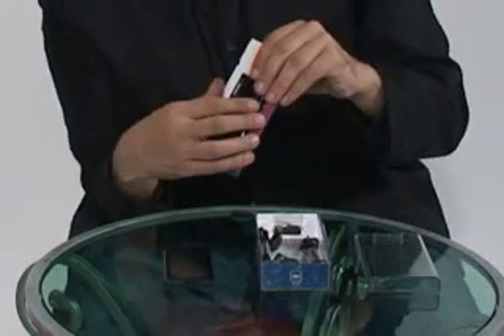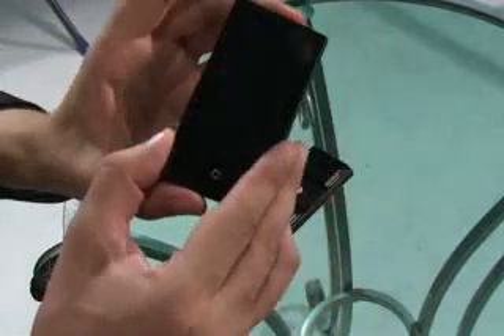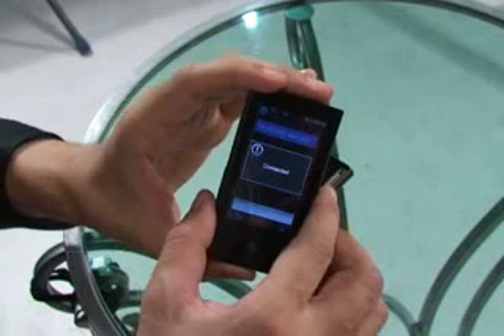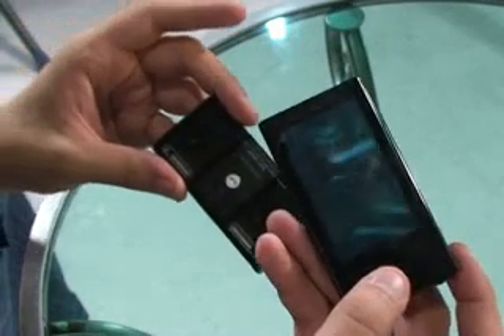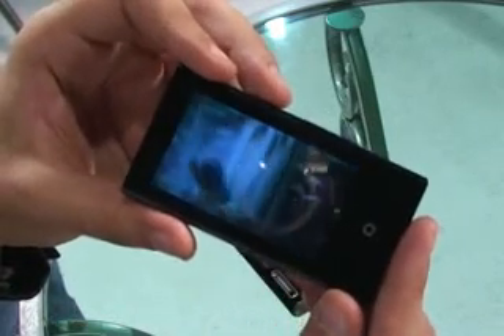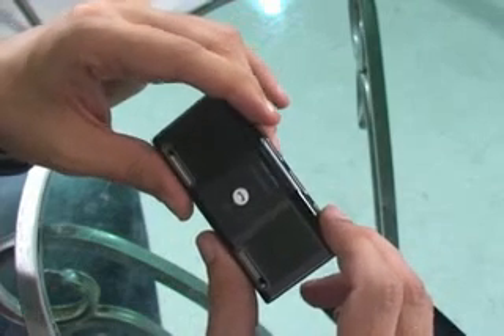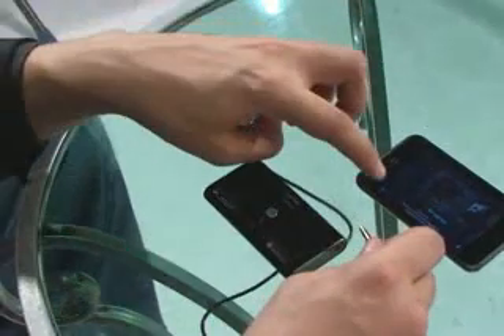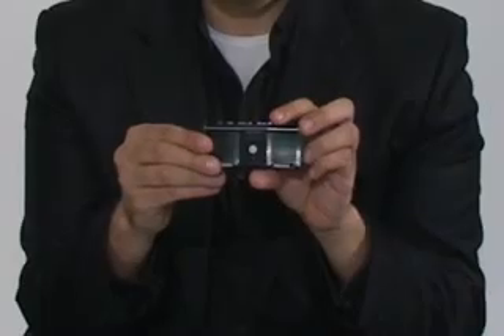Ultra small but powerful BS300 Bluetooth speaker! Pt.1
The interesting thing about this lil' pup is not the pair of tin-can speakers, but the inclusion of a variety of controls to flip tracks and such while your Bluetooth phone or DAP is tucked away safely in your man-sack.